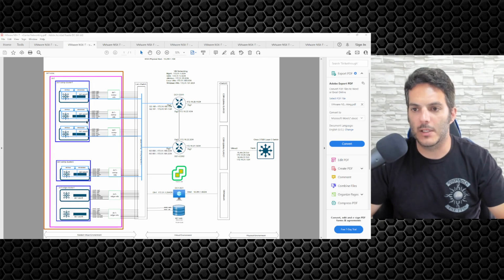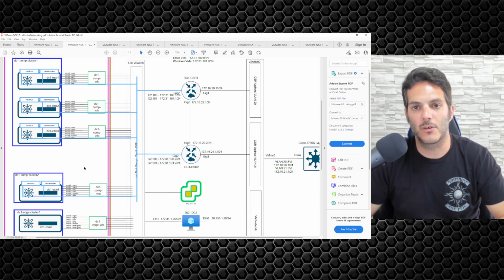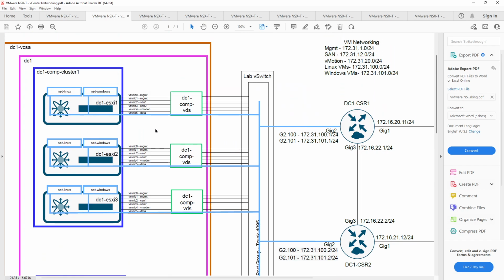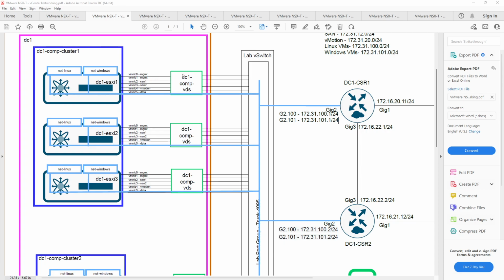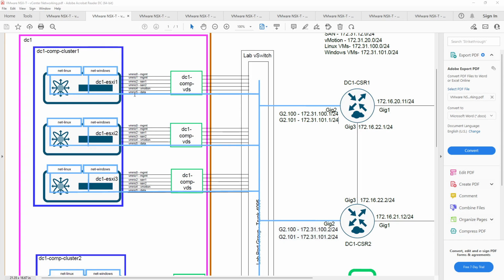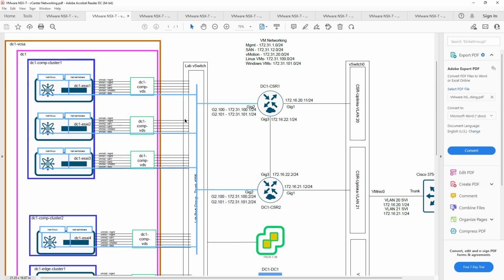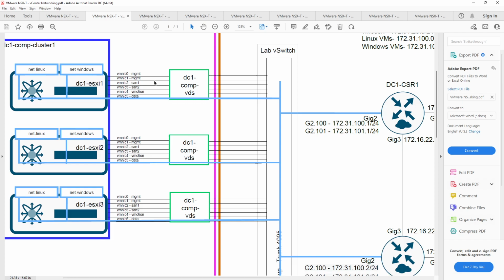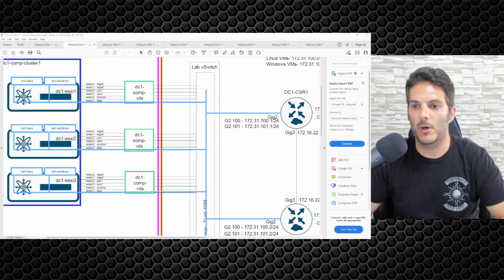VMware NSX-T 3.1 - 009 - Data Center Lab Build - vCenter Networking Logical Overview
In this video, we'll cover the vCenter networking overview to understand how we'll deploy the vCenter Distributed switches.